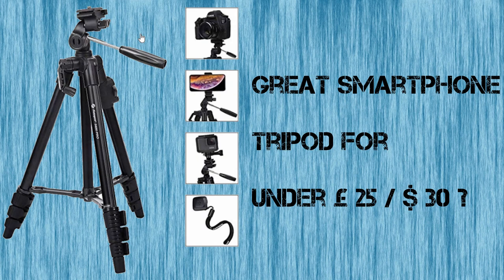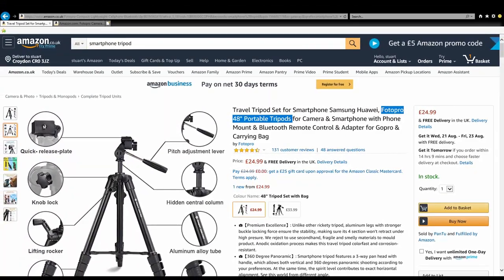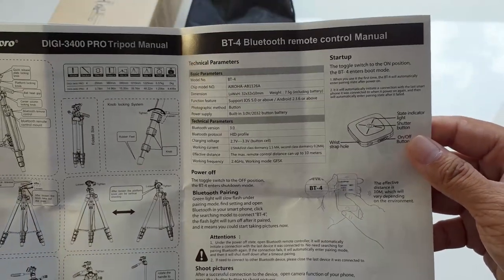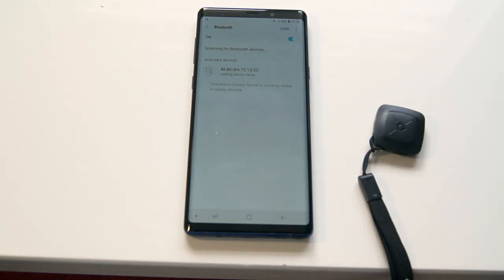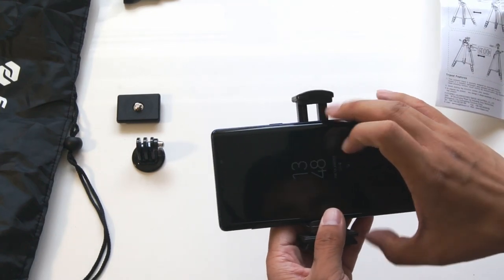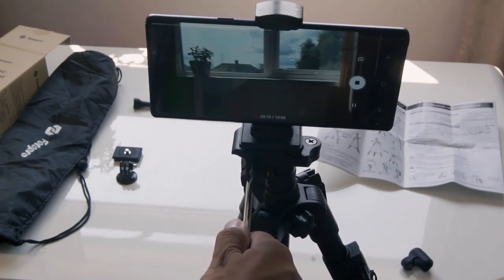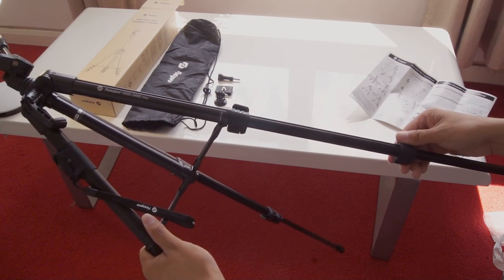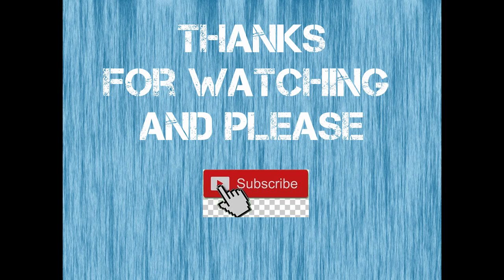Great Value Cheap Smartphone tripod for under £25 / $30! DIGI3400 PRO FotoPro 48"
Looking for a good but cheap tripod?  A review on a Great Value Smartphone /DSLR / GoPro  tripod for under £25 / $30! FotoPro 48" Tripod DIGI3400 PRO

*** Where I bought the Tripod ***

Fotopro 48" DIGI3400 Compact Tripod

Amazon UK

Additional products I would recommend

Superdry Hoodie (FASHION)
Bee Ring (HANDMADE)
Oxo can opener (HOME -Furniture, Home Improvement, Home, Kitchen & Dining, Patio, Lawn & Garden, Power & Hand Tools)
Pilot Ballpoint Pen (CONSUMABLES - Beer Wine & Spirits, Baby, Grocery, Pet Products, Beauty, Health & Personal Care, Personal Care Appliances, Stationery & Office Supplies
Shenmue 3 (Digital and media -Books, Kindle eBooks, Music, DVD and Blu-Ray, Digital Video Games, Software, Digital Software, Digital music, Digital video)
Gym Ball (Hobbies & Auto Outdoor Recreation, Toys & Games, Sports & Fitness, Musical Instruments, Car & Motorbike, Business & Industrial Supplies)
Kindle Book reader (Amazon Devices Fire TV, Kindle and Echo Devices and Accessories)
Samsung Note 10 (ELECTRONICS & COMPUTERS - Computer, Electronics, Camera, Major Appliances, Home Entertainment, Smartphones and Mobile Phones, Video Games
PS4 -Video Game Consoles